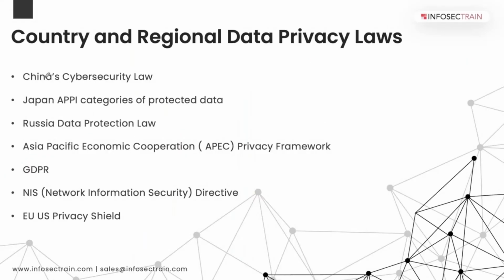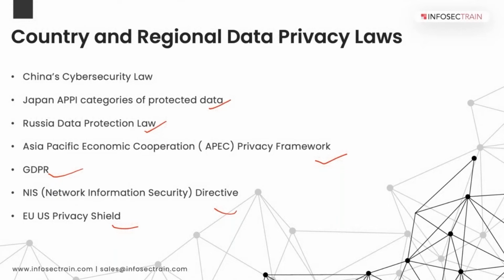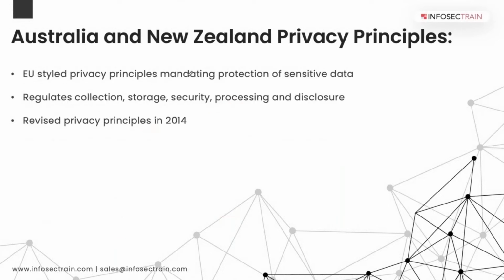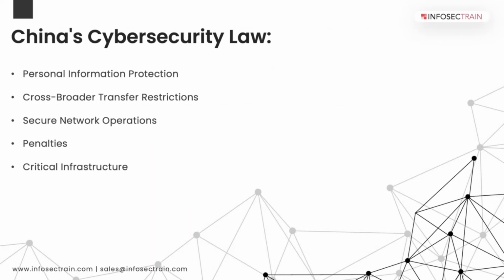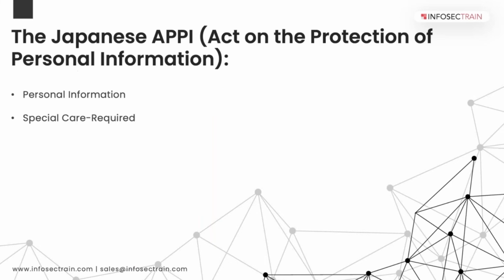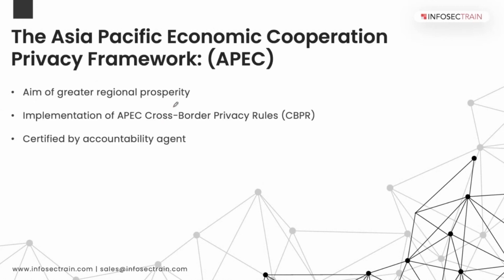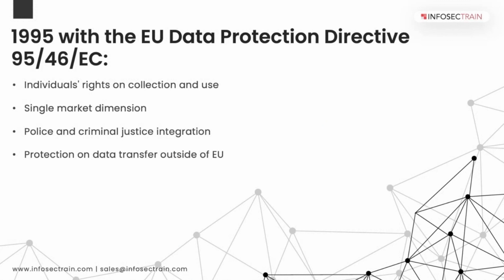Country and Regional Data Privacy Laws | InfosecTrain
The management, storage, processing, and transmission of PII (Personally Identifiable Information) is a subject that is gaining prominence and importance. Data is the new economic powerhouse since it generates greater value and advancements. But if this data is left unknown, unmanaged, and unsecured, the same data can also expose organizations to risk. Countries and Regional data privacy laws have been implemented globally to ensure that organizations handle and process user data transparently. These laws apply to every national-specific legislation, and these laws necessitate the adoption of security measures.